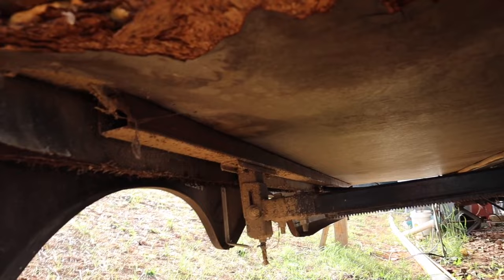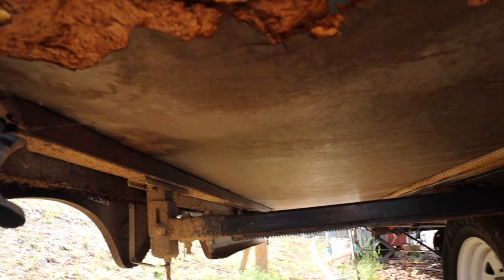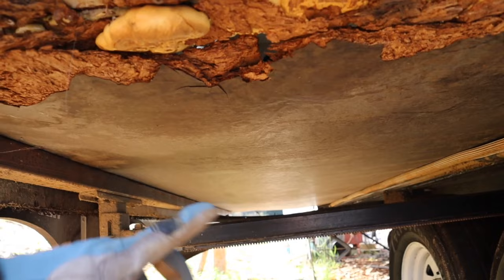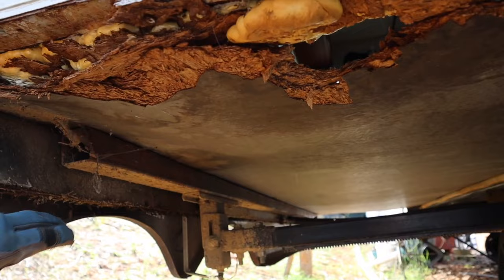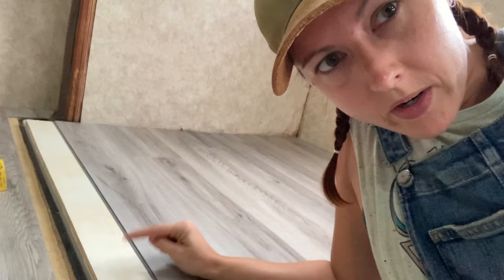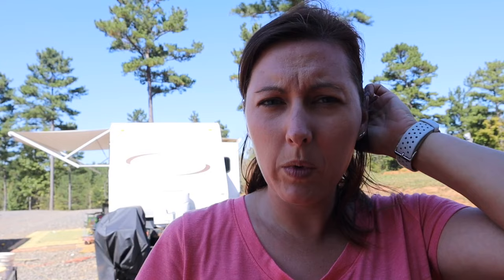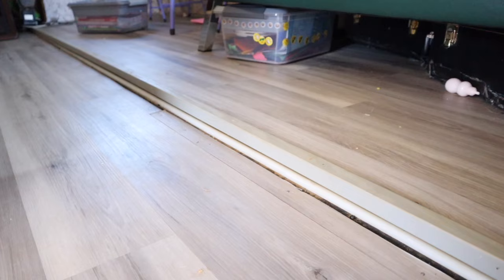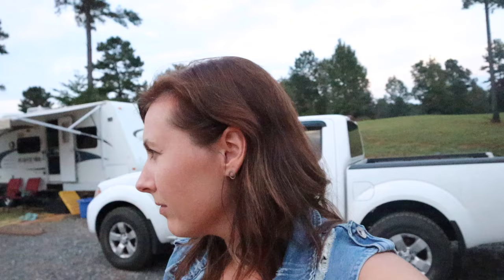Replacing a Rotten Slider Floor DIY | Camper Life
We're back on our (least) favorite project: the Camper! We did the main floor in the camper, but it's time to clean up the slider floor to prep for winter.

Sofa Bed